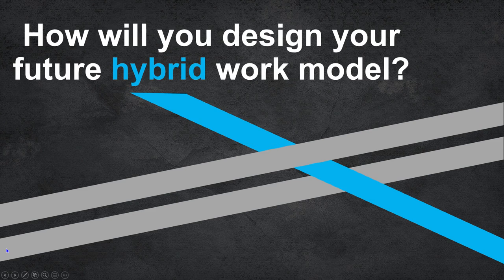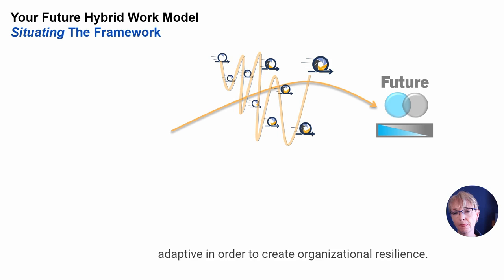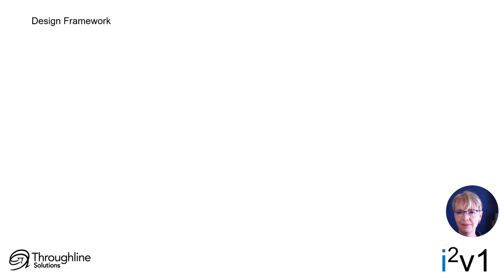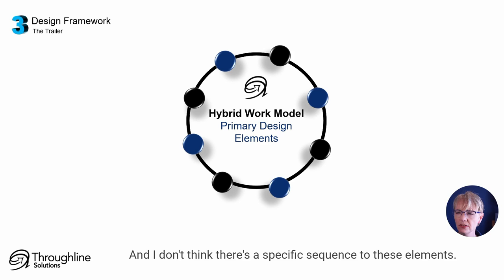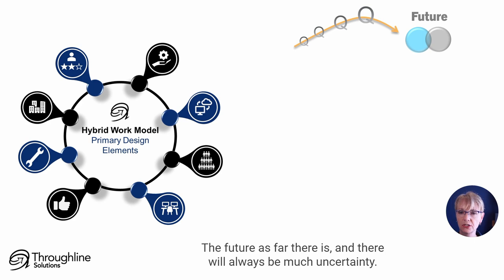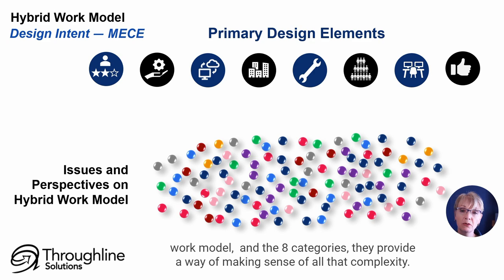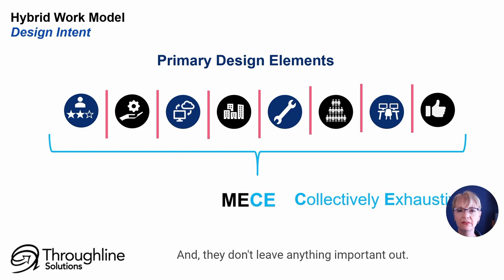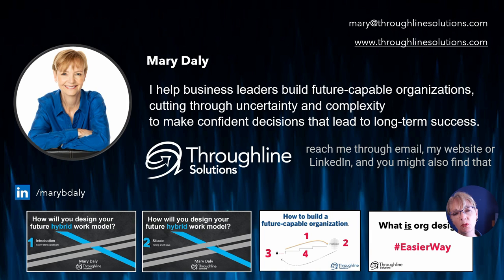Hybrid Work Model # 3 The Trailer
Had enough yet?
Had enough of those emails coming through on how to manage remote work, zoom fatigue, deal with the new normal, etc, etc?
I have.  I just cannot absorb any more.
I created this video series as a way of getting past the overwhelm and endless complexity that leaders face in managing their organization’s evolution to a future hybrid work model.
Today’s video # 3 – a quick tour - the trailer version, of the architecture of a simple, robust and practical framework for building your future hybrid work model.